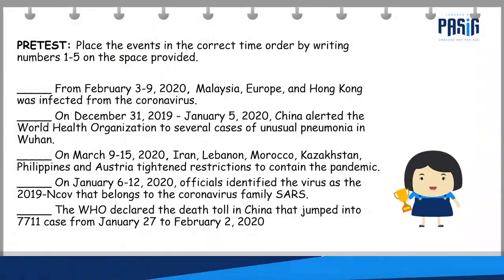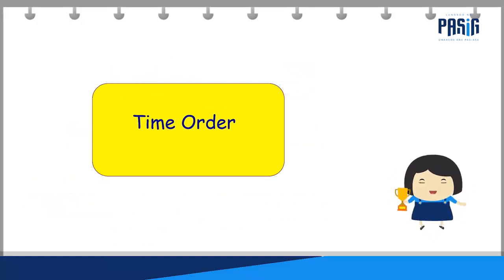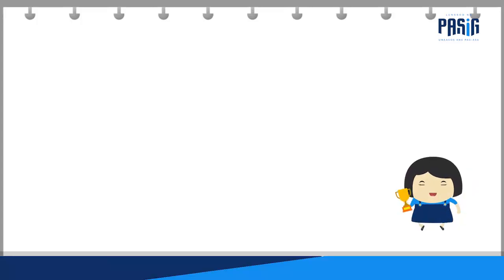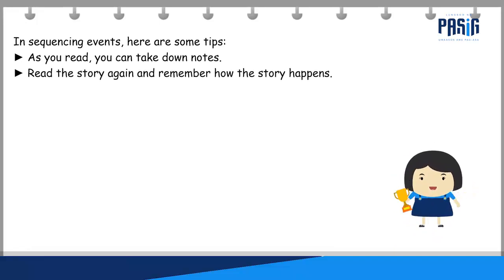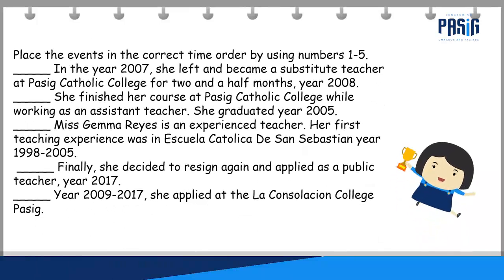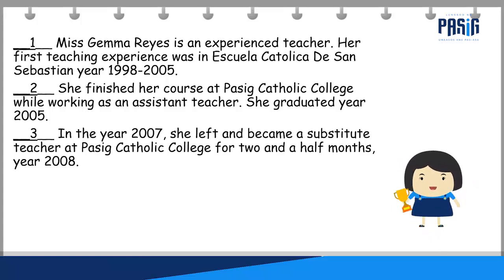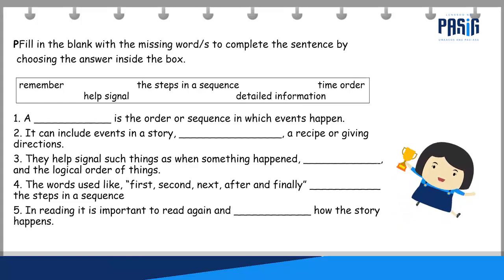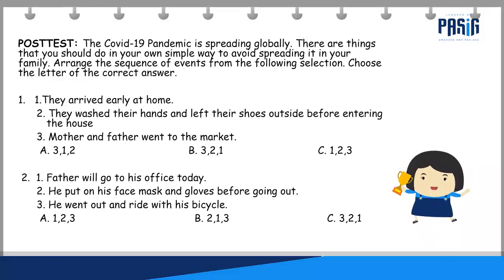English 5 Q3 L4